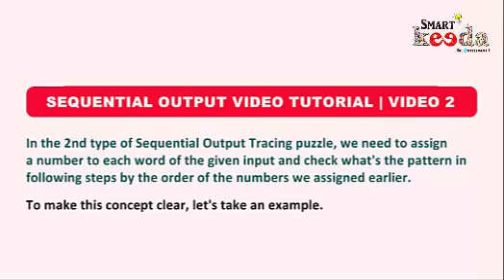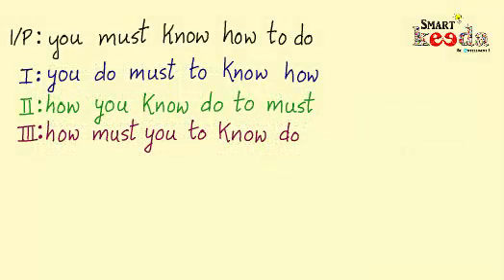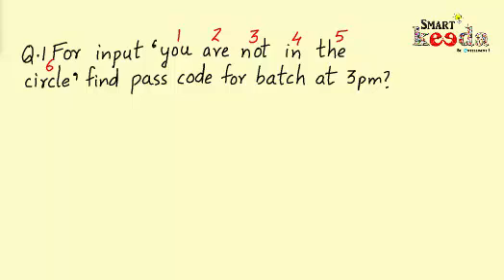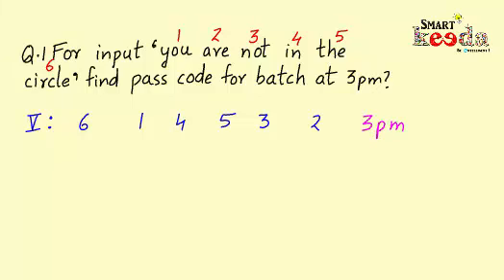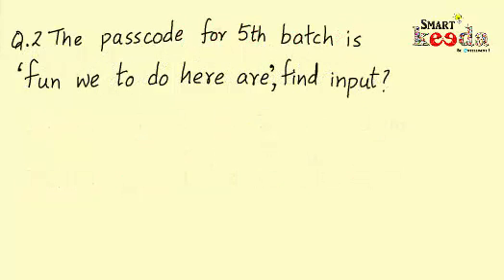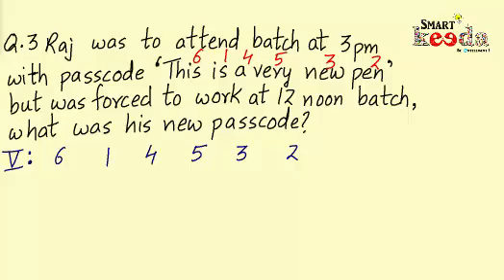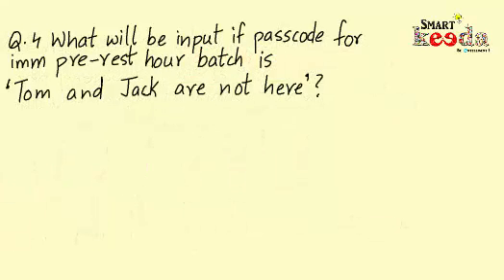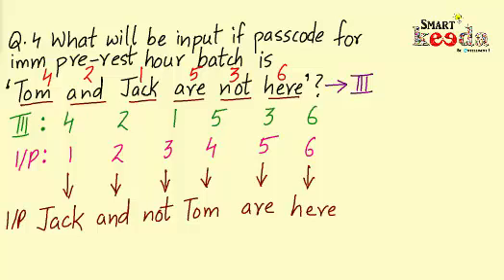Video No 2 | How to solve machine input output questions fast | Learn it Smartkeeda way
Hi friends! Sequential output tracing or machine input output questions carry high importance as far as bank po exams are concerned. Though the topic is of utmost importance but hardly any book is there that explains an approach to solve machine input output questions fast.

This short video explains step by step approach to solve the Machine Input Output Type 2 reasoning questions quickly and accurately. Go through the video and learn the smart reasoning tricks at Smartkeeda.

love.
Smartest way to prepare for your next Big exam